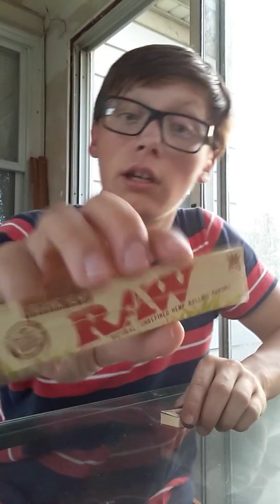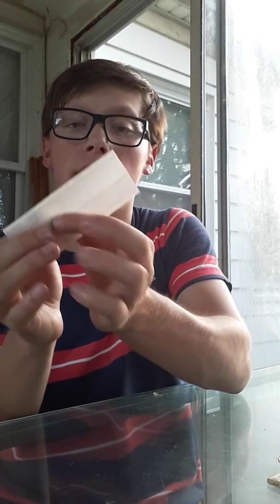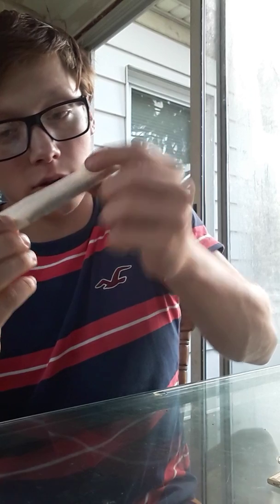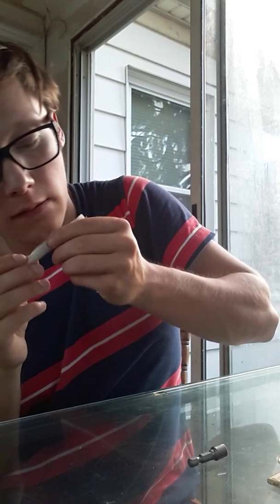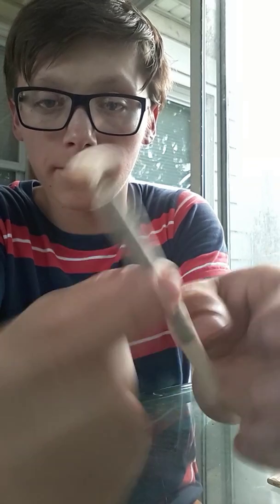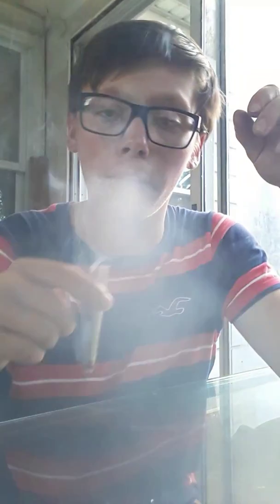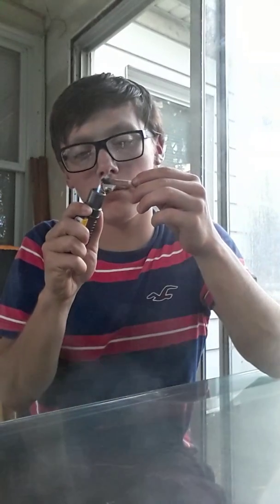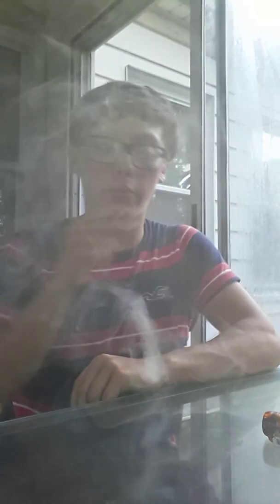How to roll a Joint with a filter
Hope you guys enjoy and have a blessed day!!!